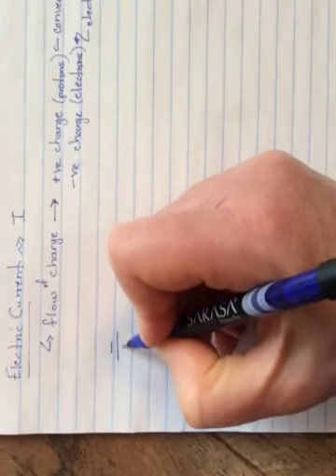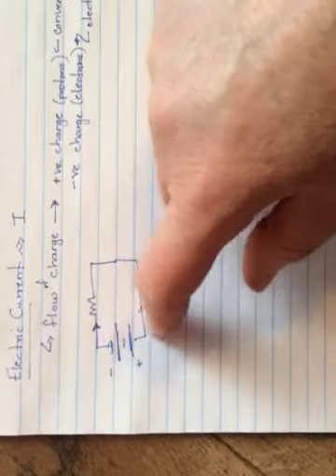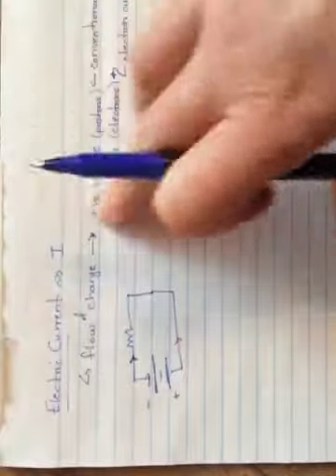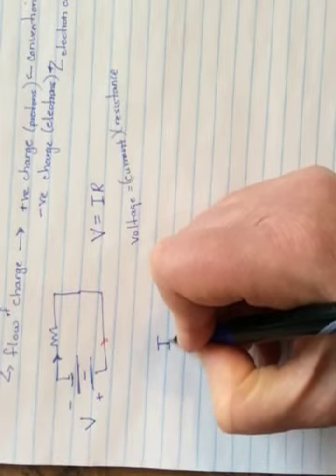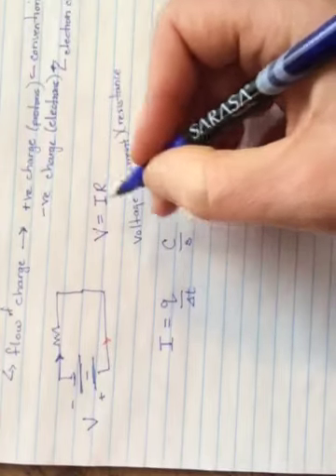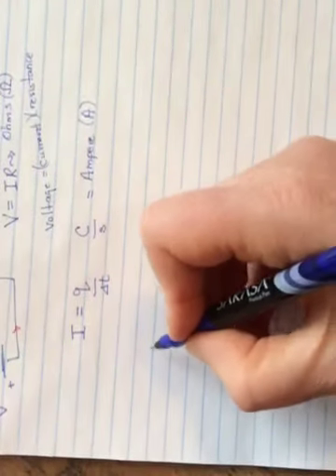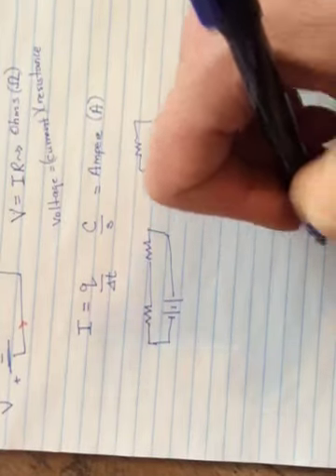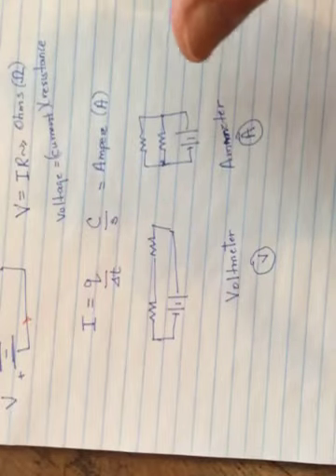Science 122 Electrostatics & Electricity Preview/Review Part 4